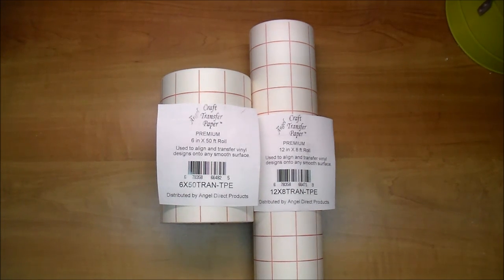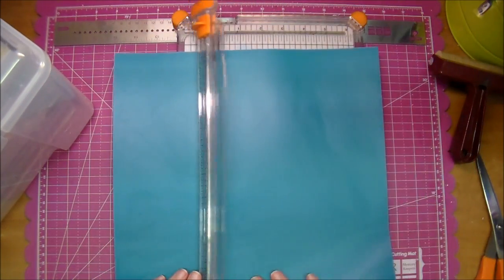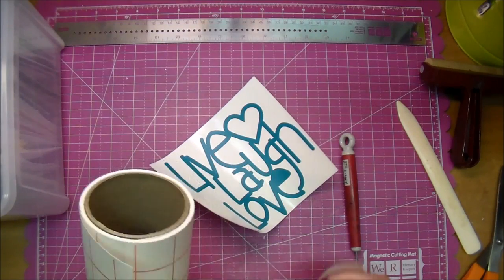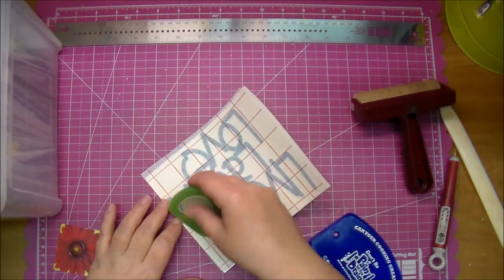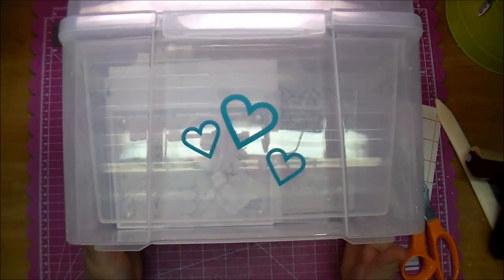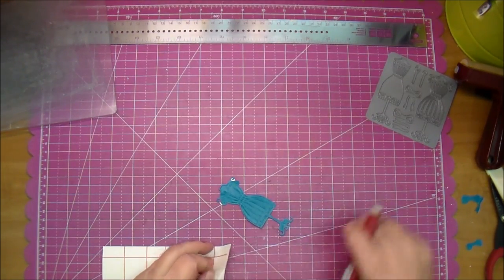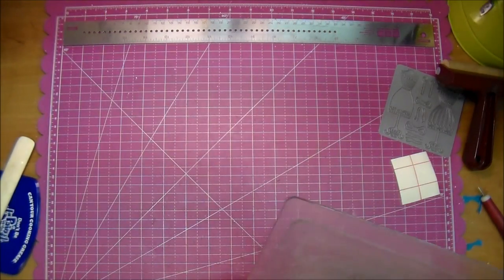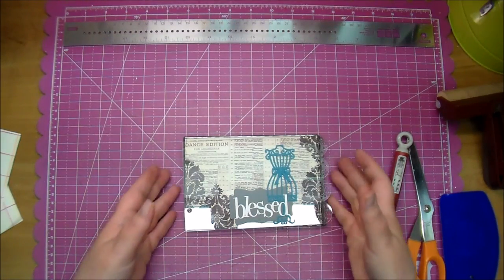How to use Angel Craft Transfer Paper with adhesive vinyl-Cut At Home